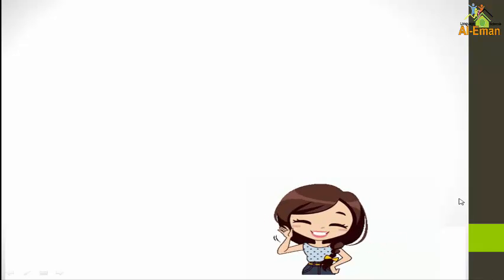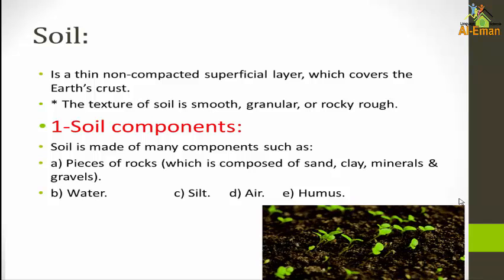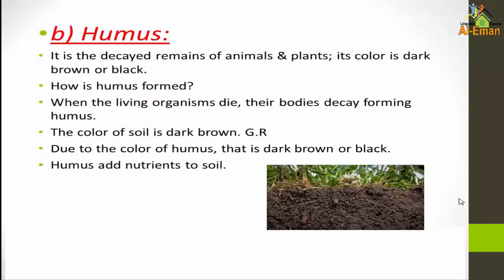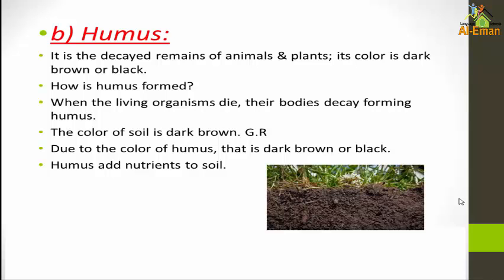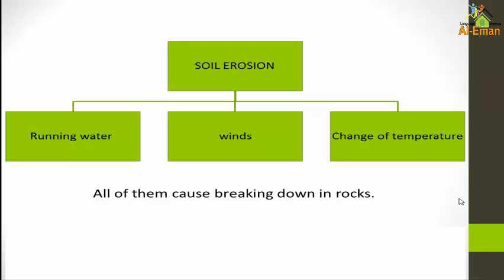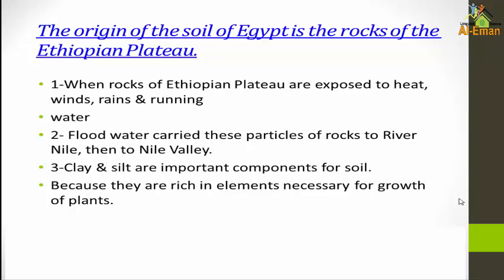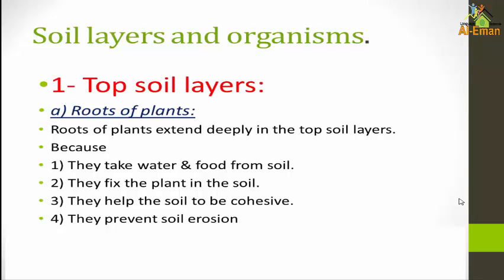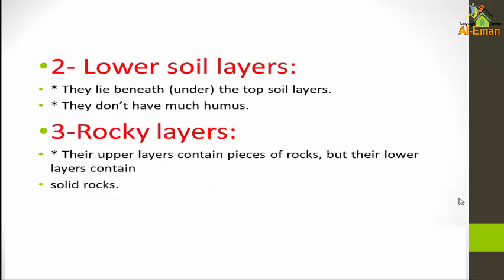The soil components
Science for primary "5" - second term